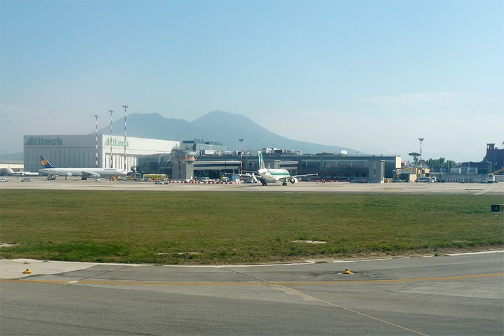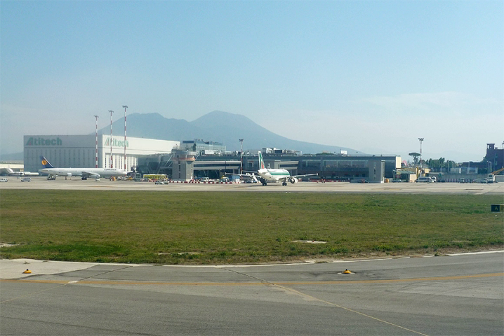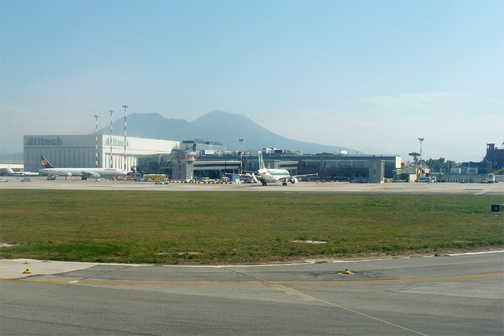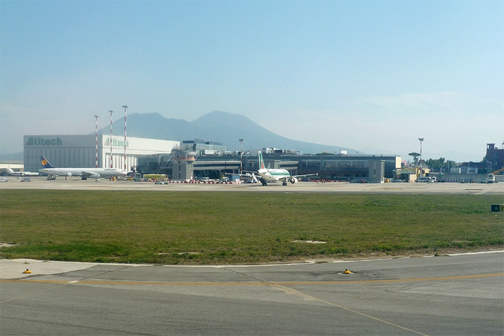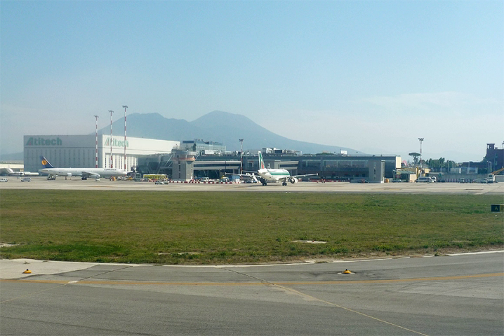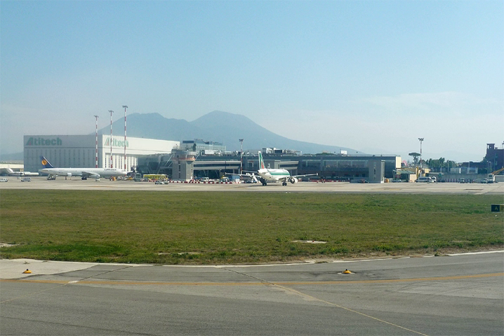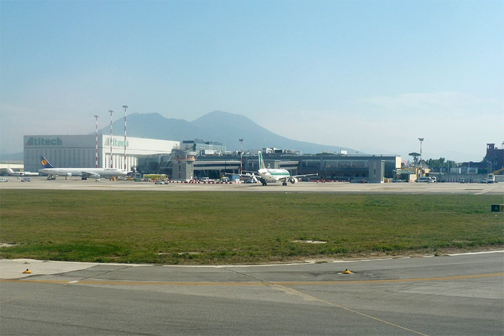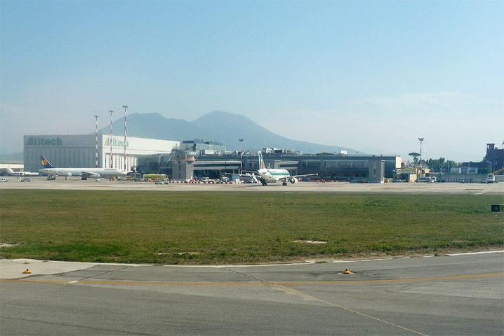Naples International Airport | Wikipedia audio article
This is an audio version of the Wikipedia Article:
Naples International Airport

00:00:28 1 History
00:02:32 2 Facilities
00:03:38 3 Airlines and destinations
00:03:47 4 Statistics
00:06:28 5 Ground transportation
00:06:38 5.1 Car
00:07:15 5.2 Bus
00:07:44 6 Incidents and accidents
00:09:53 7 Use by U.S. military forces
00:10:26 8 See also

- Socrates

SUMMARY
Naples International Airport (IATA: NAP, ICAO: LIRN) (Italian: Aeroporto Internazionale di Napoli) is the international airport serving Naples, Italy. It is located 3.2 NM (5.9 km; 3.7 mi) north-northeast of the city in the Capodichino district of Naples. The airport has one terminal building: Terminal 1 is used for all the flights.